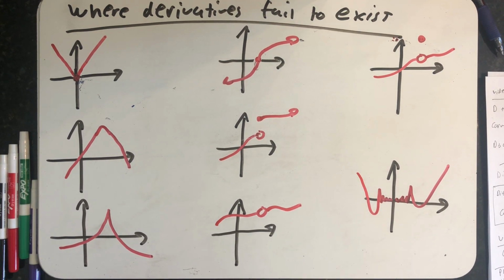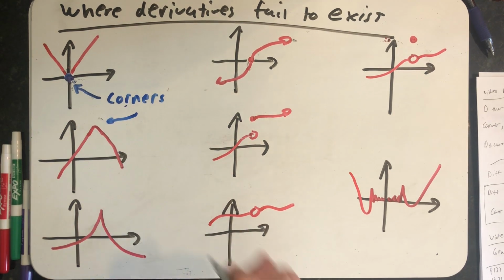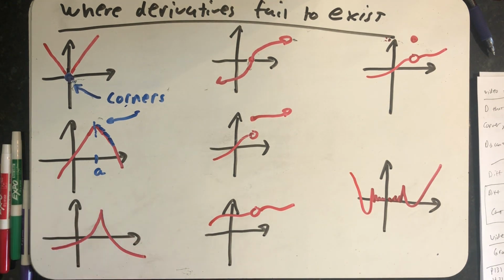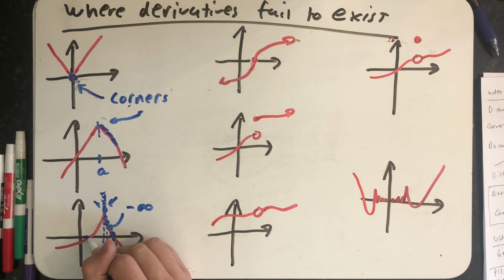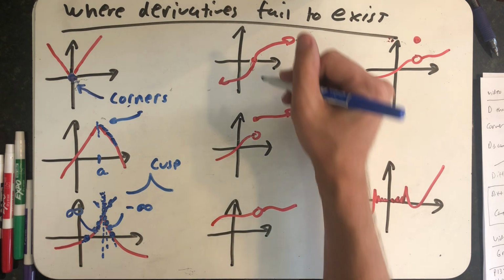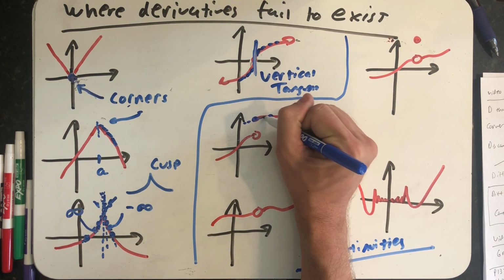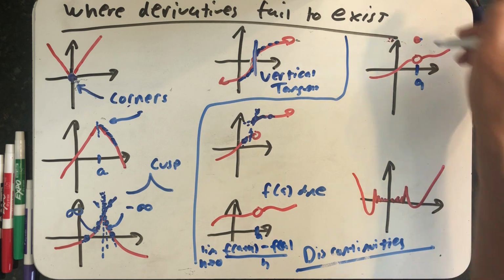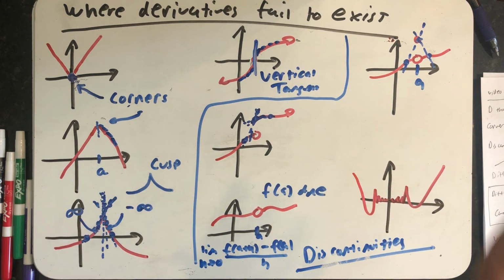Derivatives that fail to exist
Examples of where functions do not have derivatives.